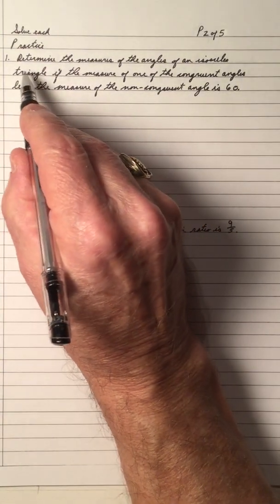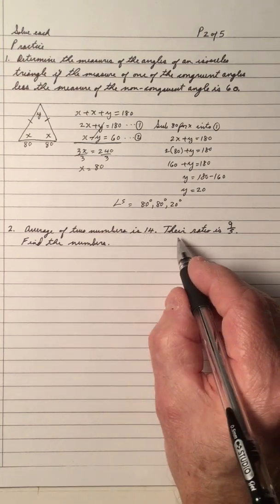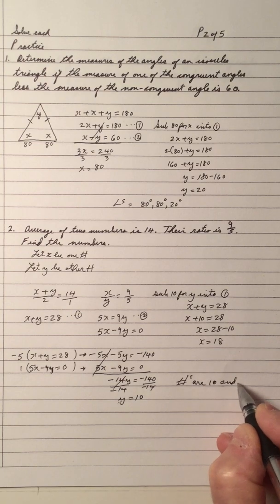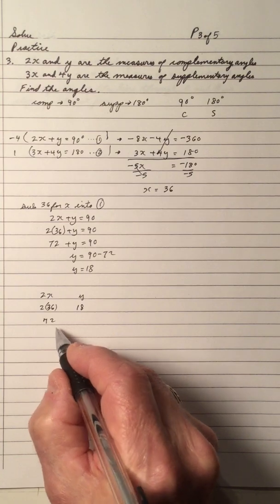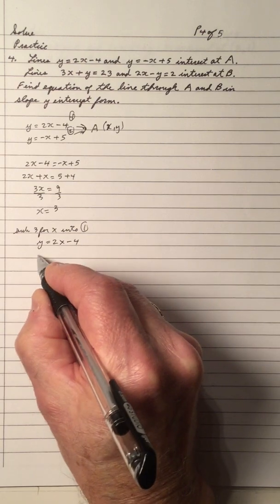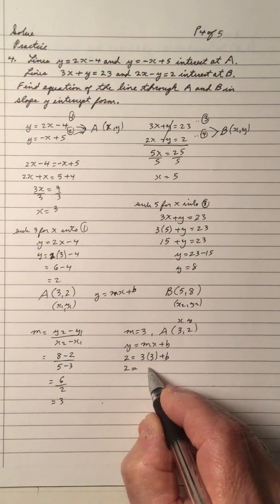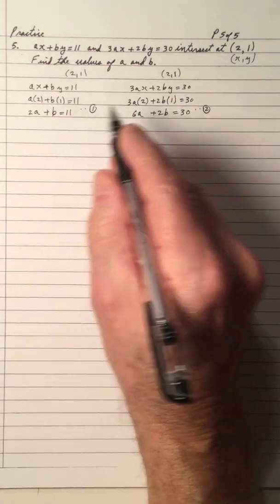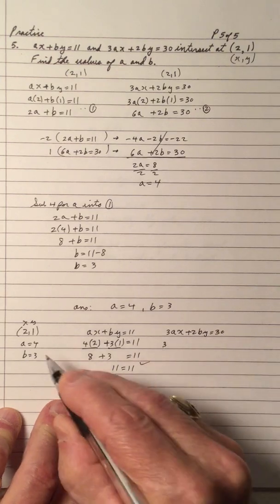Solving Extra Word Problems